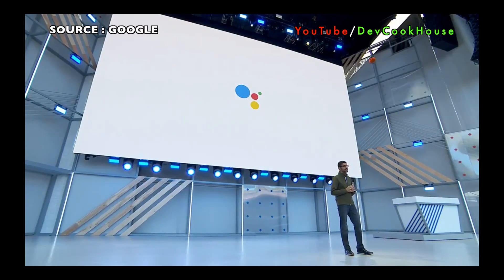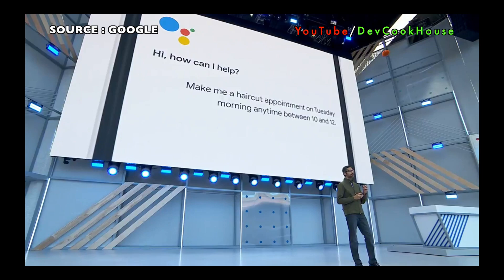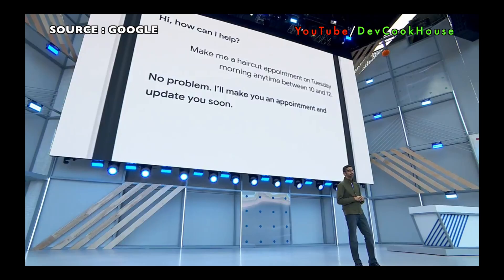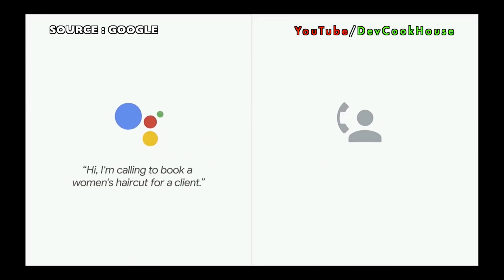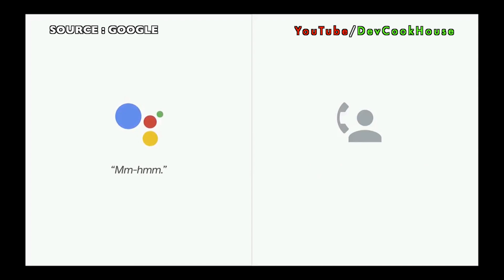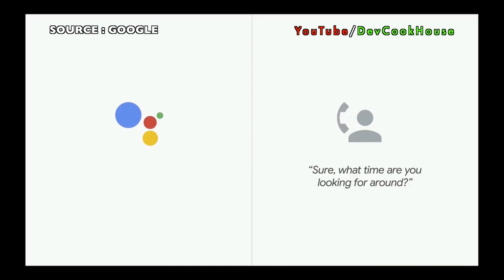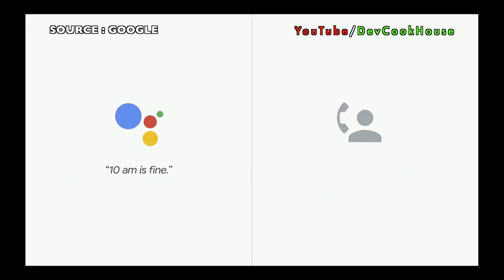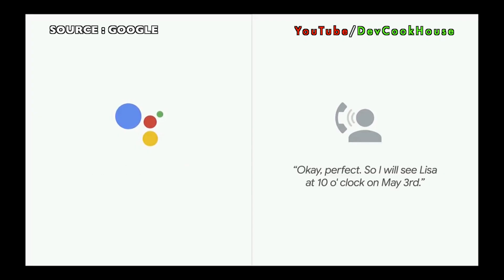Google Assistant Haircut Appointment Call | Google I/O 18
About the video :
Google just dropped the most insane demo of Google Assistant making a real conversation with a human. In this video you can see Google Assistant making a phone call to hair salon to make an appointment for client.

This technology is currently experimental and there is no date when it will be available for general public.

But none the less the demo reminds popular AI JARVIS in Marvel's IRONMAN.